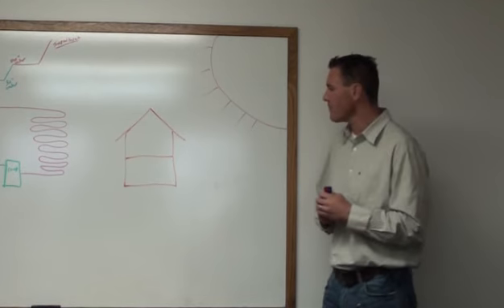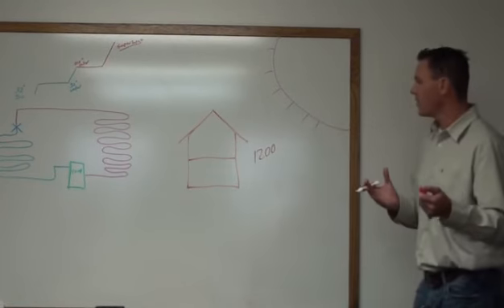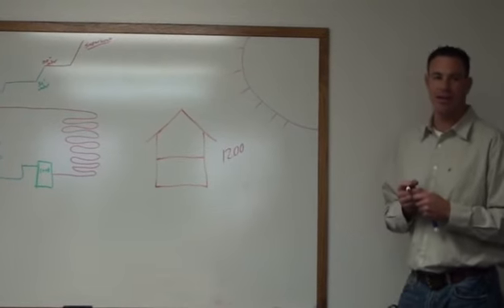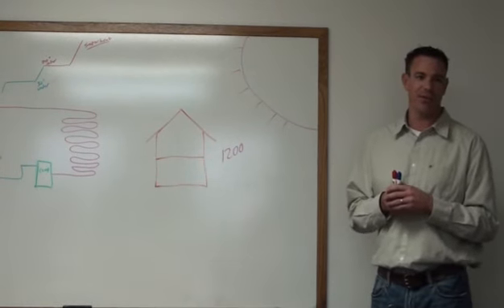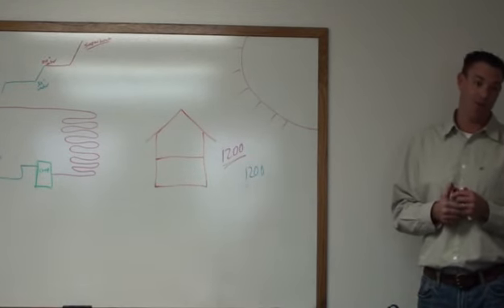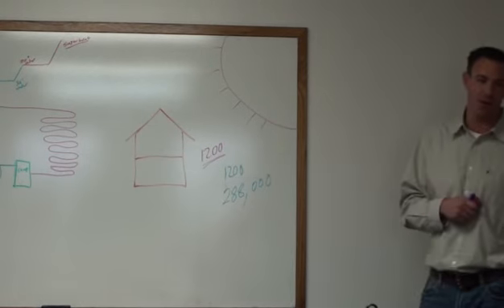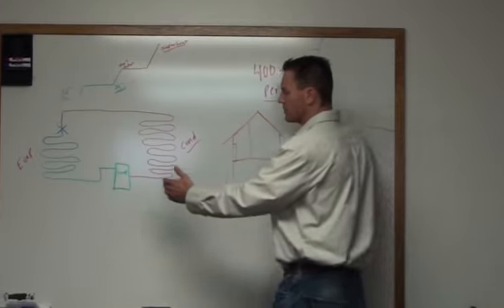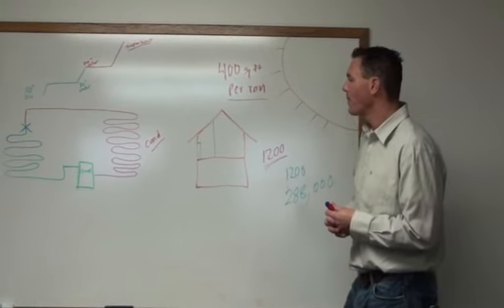AC Training 1 of 3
Basic AC Training Part 1 of 3